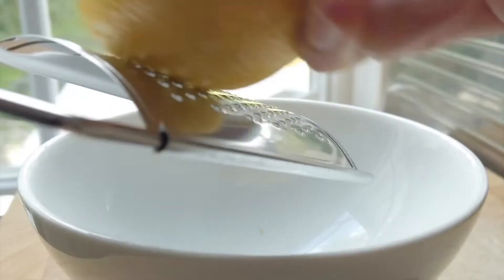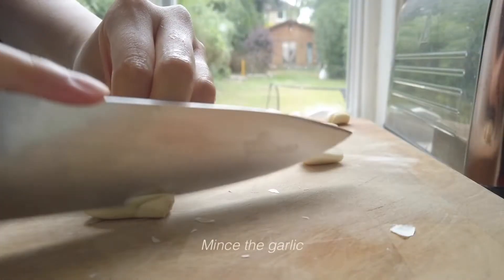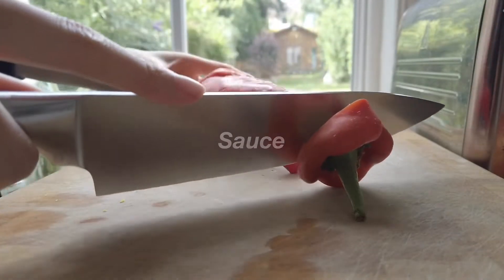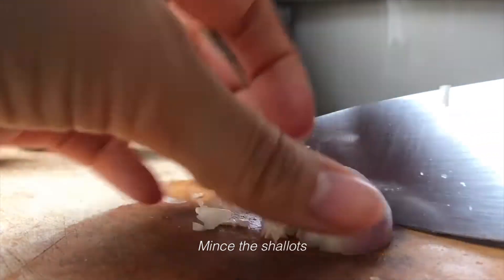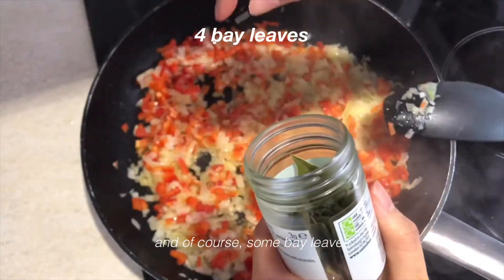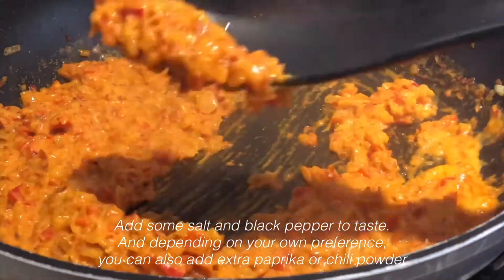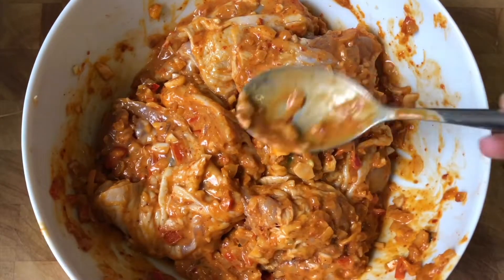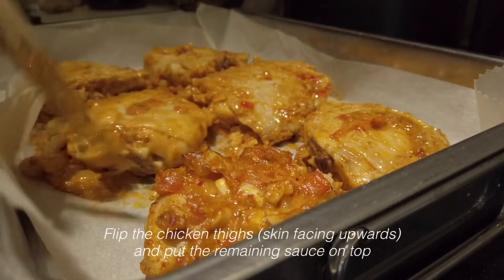SUPER SPICY Macanese African Chicken | 非洲雞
Sharing another Macanese recipe. Hope you'll like it!
Btw it's called “African” because it is an African- influenced dish (key ingredient: peanut butter, a staple of many African recipes).

[RECIPE]

6 bone-in skin-on chicken thighs / any other cuts you prefer

For the marinade:
6 cloves of garlic
1 teaspoon salt
1/2 teaspoon white pepper
1 tablespoon paprika
splash of white wine

For the sauce:
(You can also use a blender)

50g butter
1 cayenne pepper
1 onion
4 shallots
1 tablespoon spicy chili powder
Extra chili (optional)
4 bay leaves
1/2 can of coconut milk
1 tablespoon peanut butter

You can also sprinkle some coconut flakes onto the chicken!

[MUSIC]